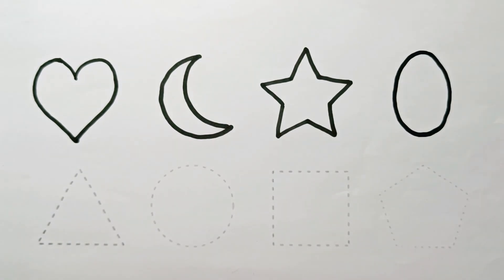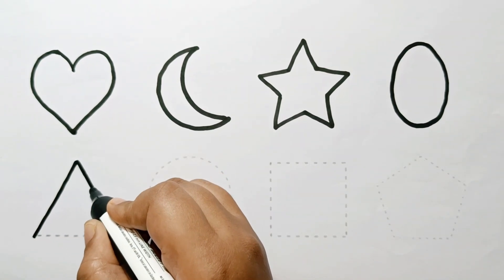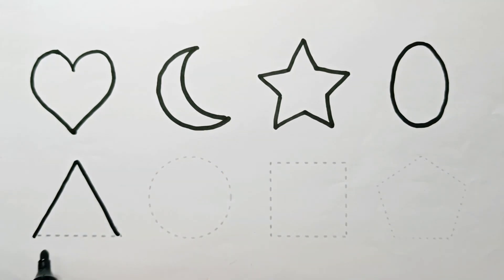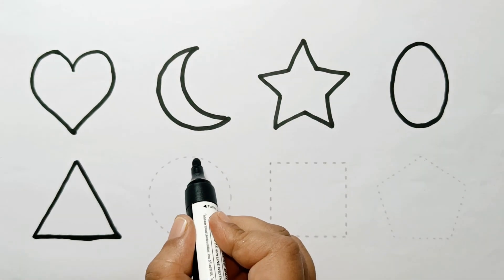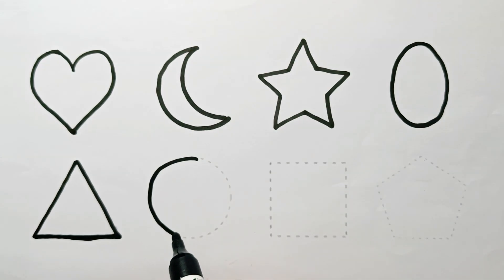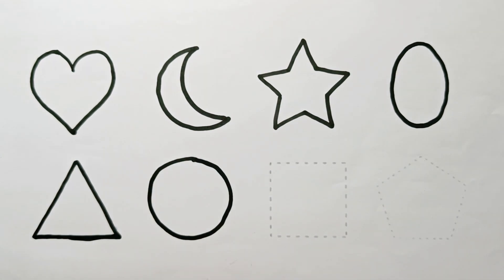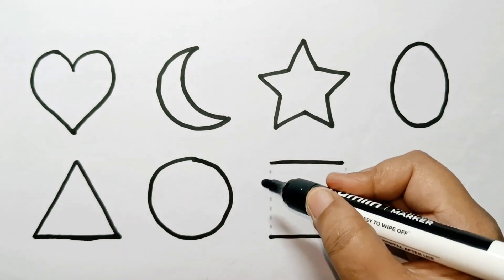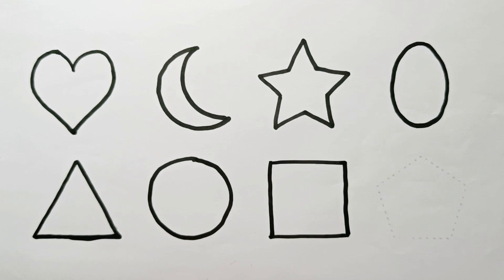Shapes Name, Shapes, Circle Heart Triangle Star Square Pentagon, Drawing Shapes, drawing for kids,10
Learn Shapes, Colors, Educational video for Kids | 2d shapes drawing | Preschool learning video

Triangle
octagon
oval
circle
heart
star
Pentagon
square
shapes
heptagon
rhombus
parallelogram trapezoid

learn shapes

2d shapes learn colors shapes for kids colors for children 2d shapes for kids shapes drawing